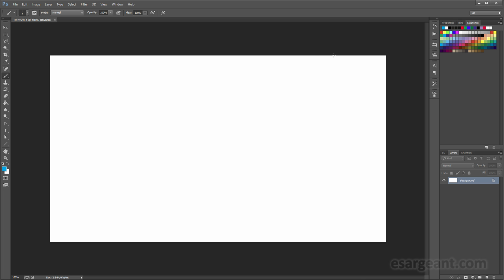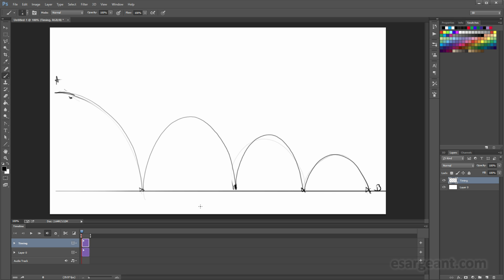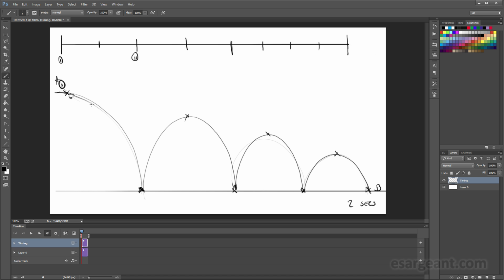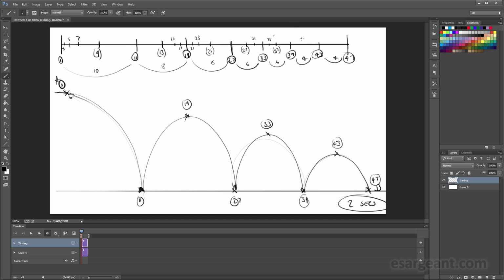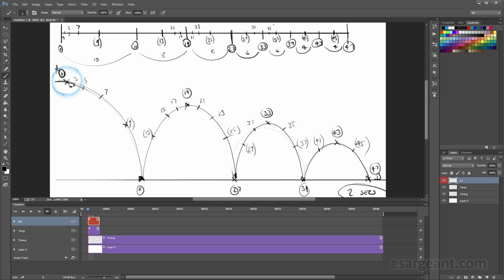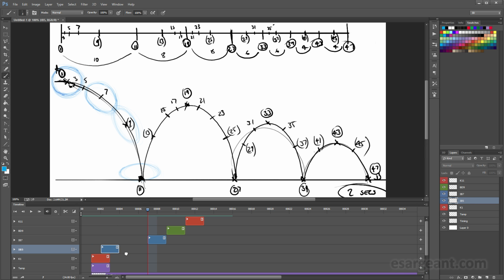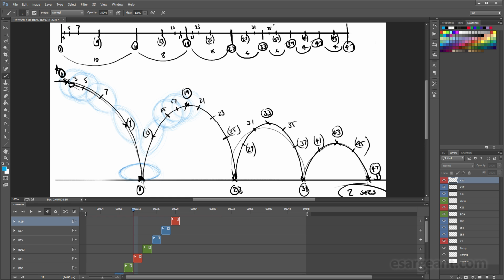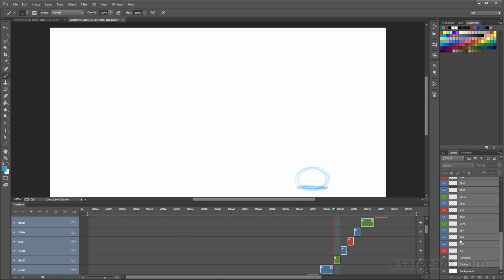Photoshop Animation - Animating a Bouncing Ball